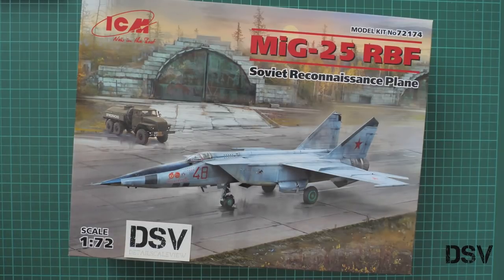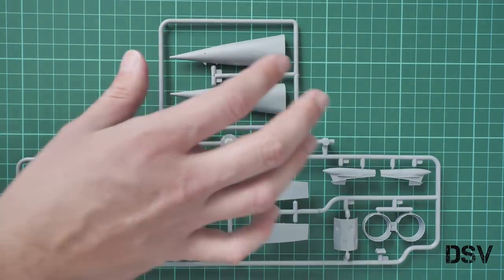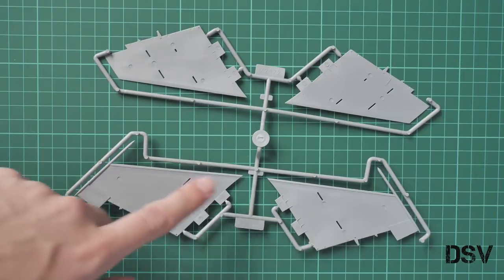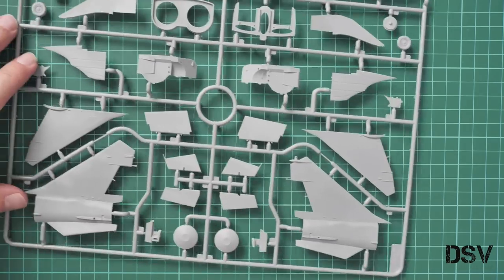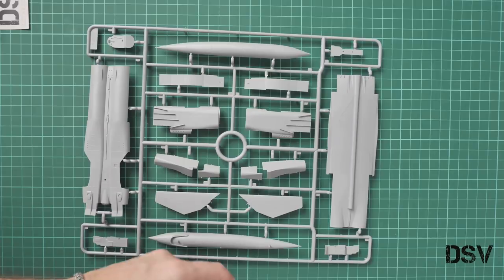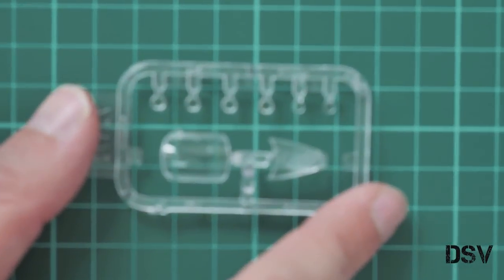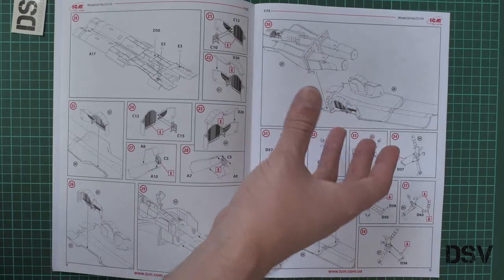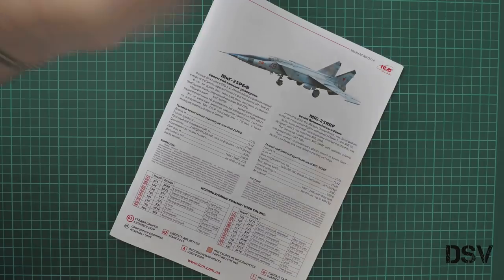ICM 1/72 MiG-25 RBF (72174) Review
Today we check new kit from ICM. This time plastic copies famous Soviet jet fighter.